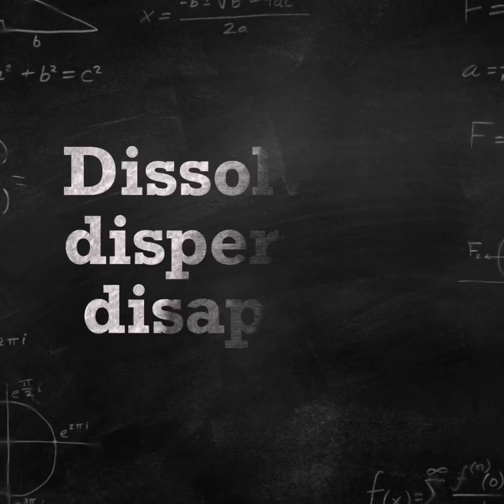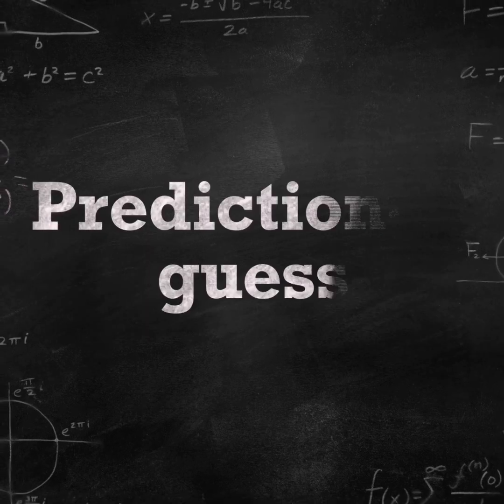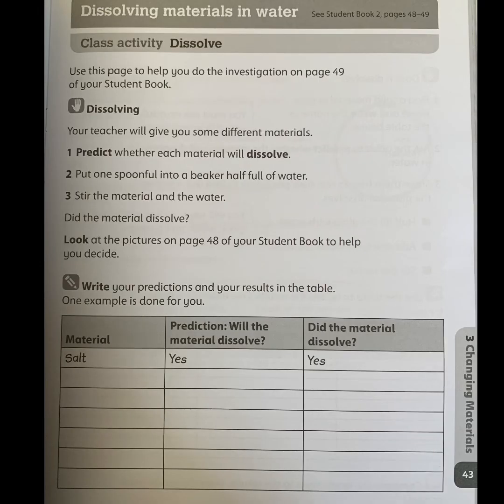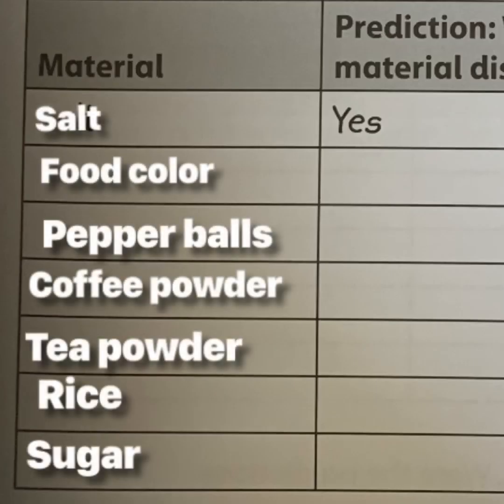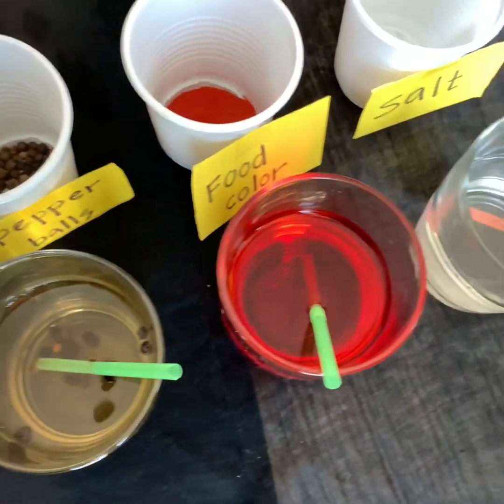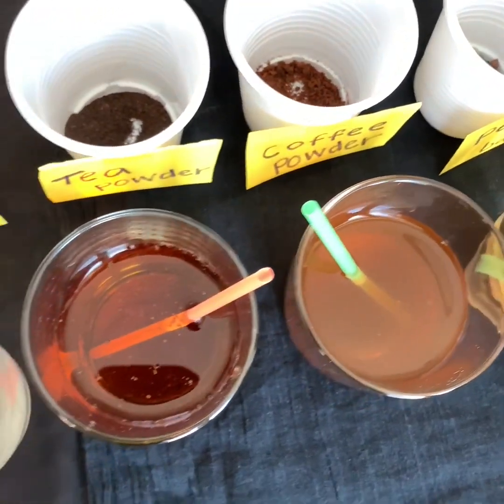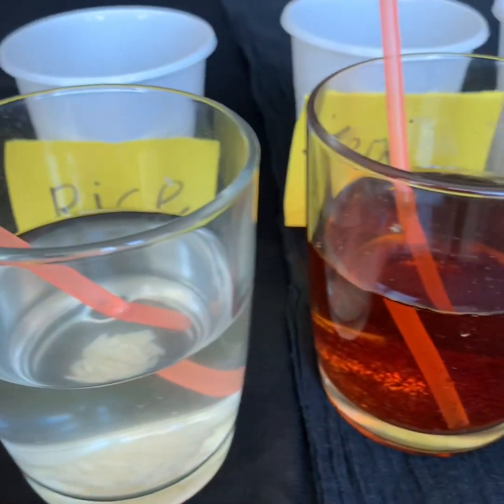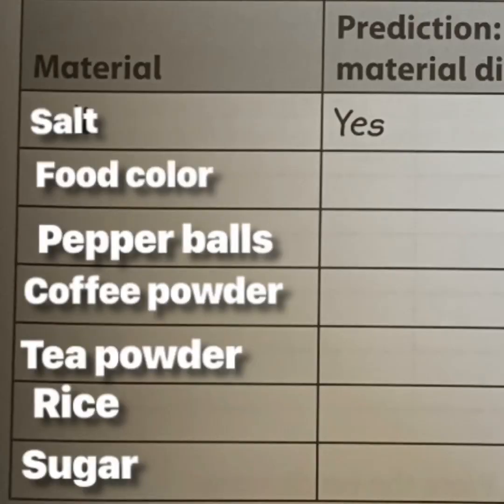dissolving materials in water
How different materials dissolve in water. The  best, easy and simple explanation to make children understand this lesson.a simple  quiz at the end of this lesson to help students to recall what they understood in this lesson . best explanation with interactive learning techniques and demonstration of experiment.